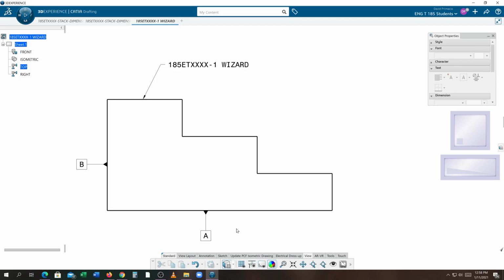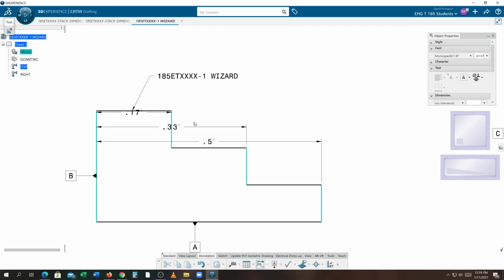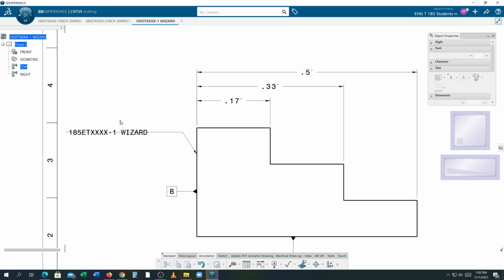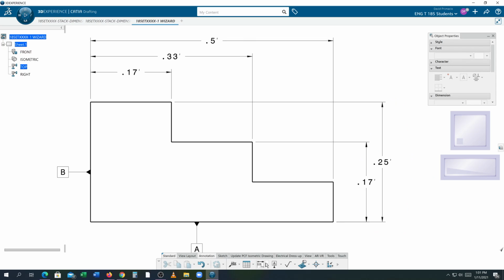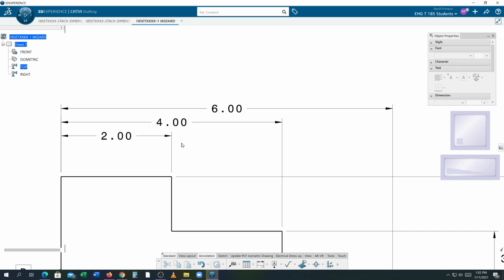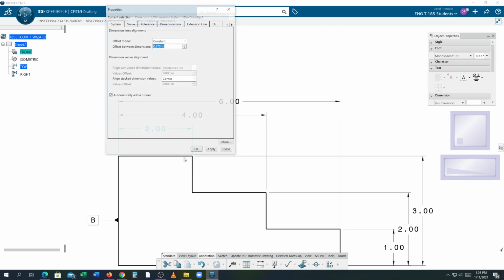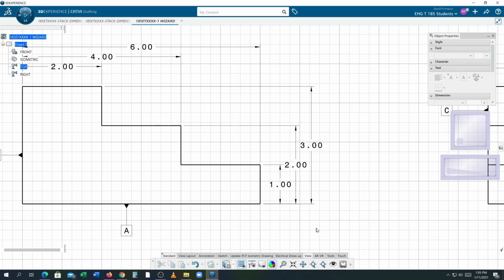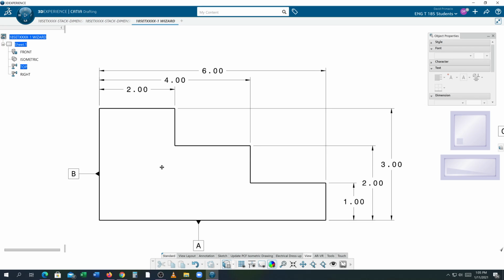Create stack or datum dimensions in a drawing CATIA 3D Experience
Demo: Create stack or datum dimensions in a drawing CATIA 3D Experience